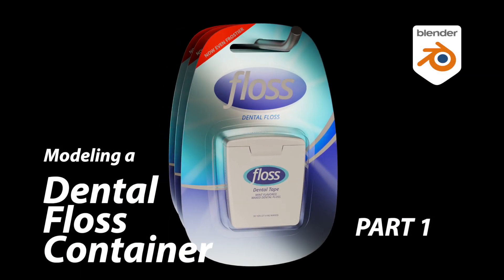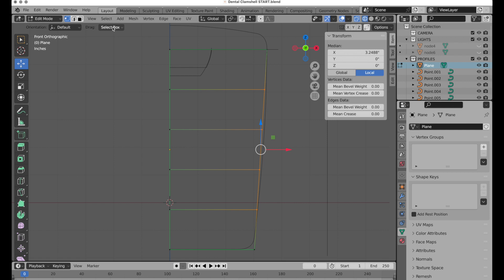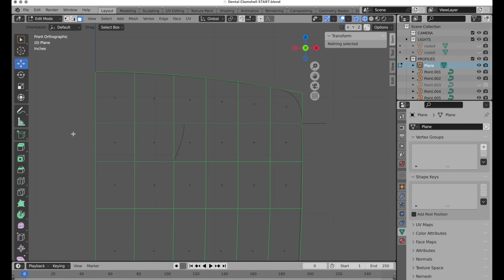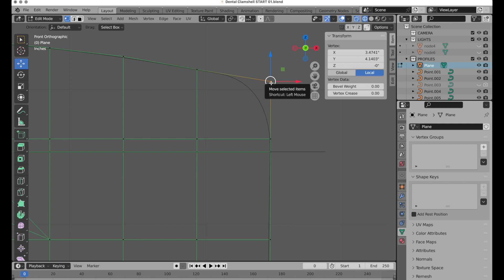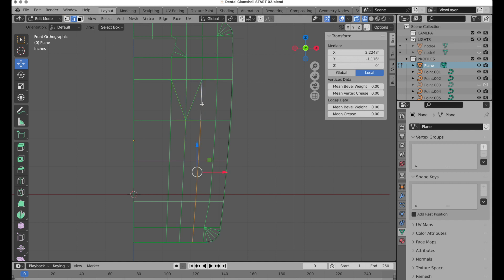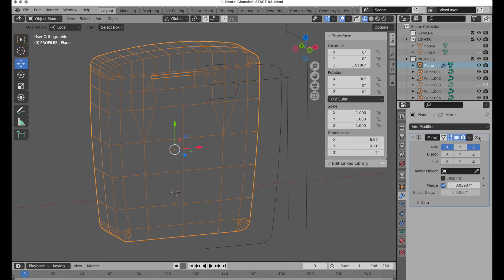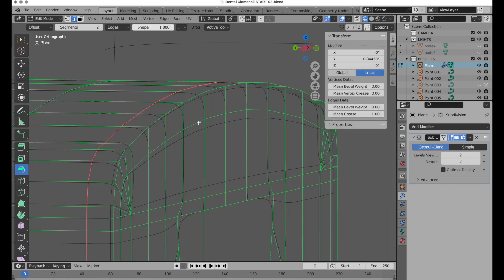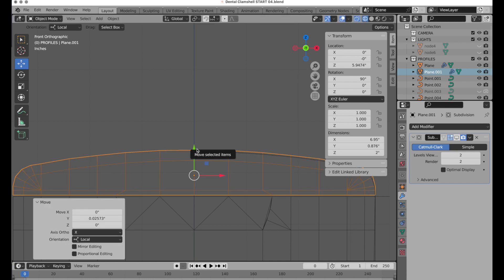Dental Floss Package, Part 1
In this tutorial, we begin the modeling of a dental floss packaging set of objects.